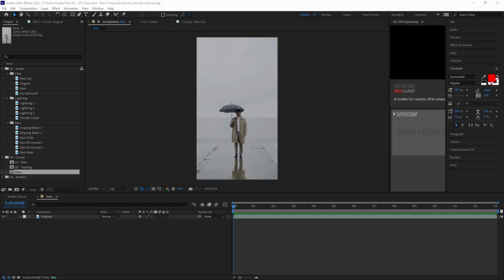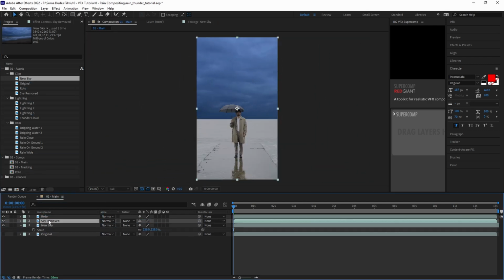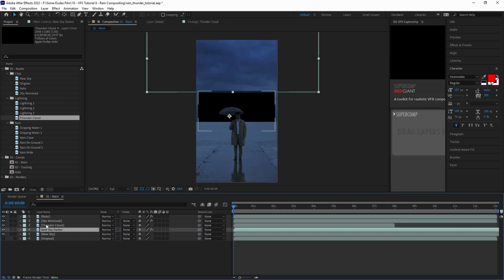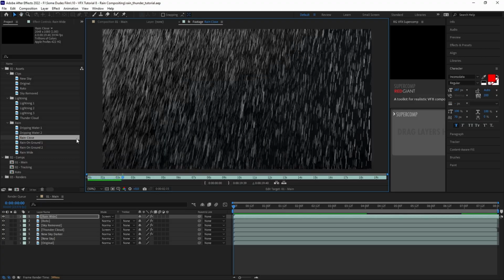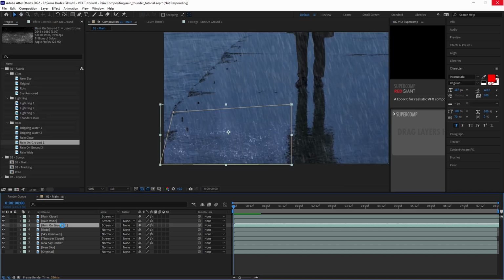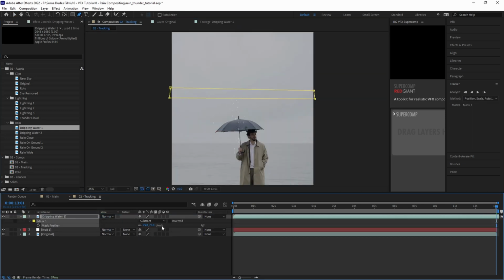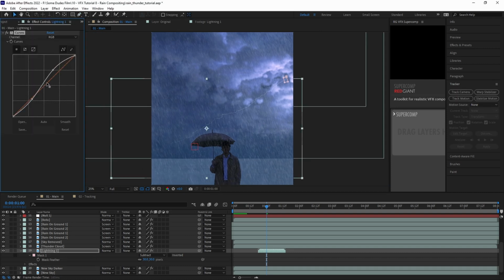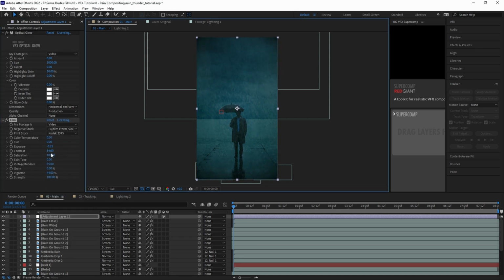EASIEST way to make rain! - After Effects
We show you how to add rain using VFX in After Effects

Chapters:
0:00 - Intro
0:12 - Rotoscoping and Sky Removal
0:43 - Sky Replacement
1:24 - Adding Storm Clouds
1:55 - Compositing Rain
2:39 - Compositing Ground Rain
3:26 - Motion Tracking Rain Umbrella
4:17 - Compositing Lightning
4:51 - Creating Atmospheric Haze